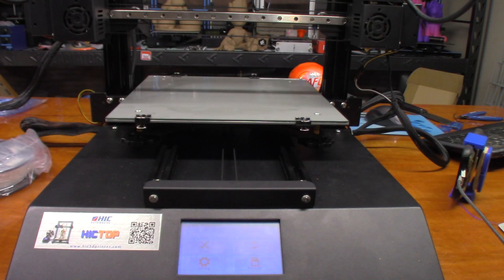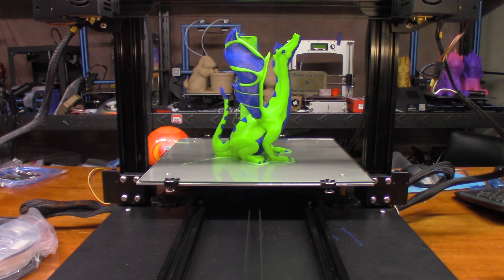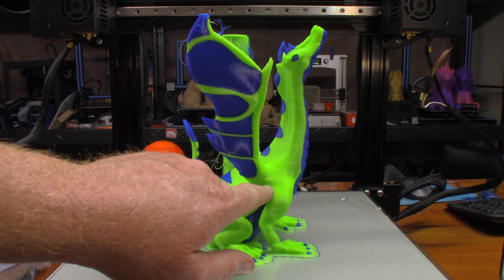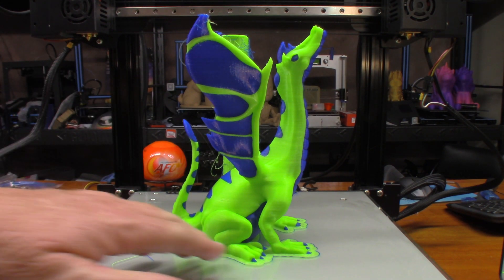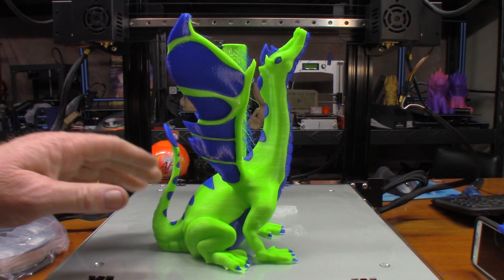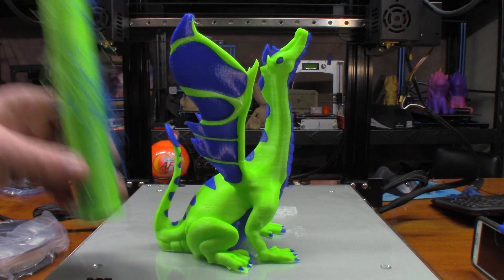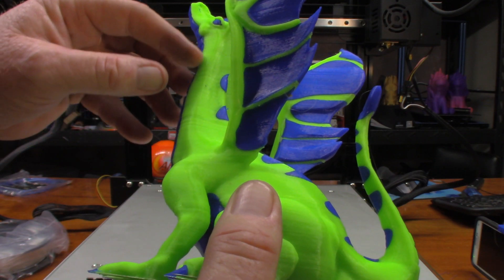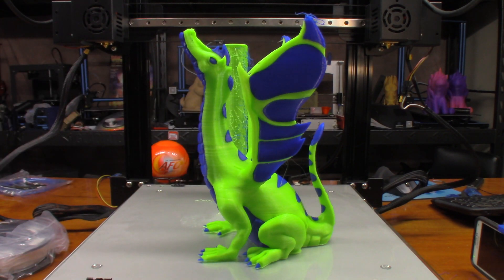3D Printed ADALINDA MultiMaterial Remix On The HICTOP D3 Hero IDEX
Hi Guys!

This time I decided to try my hand at creating a Cura Profile from scratch for the HICTOP D3 Hero IDEX 3D Printer.  The willing test subject is the model by Louise Driggers, Adalinda The Singing Serpent.  This is the multi material variant by cisardom.  You can find the model here:

I had 1 major problem with my profile.  I forgot to set Z Hop.  had I set it, no doubt it would have turned out awesome.  Nonetheless, with a few tweaks it should work good.

If you are interested in purchasing this printer, please use this